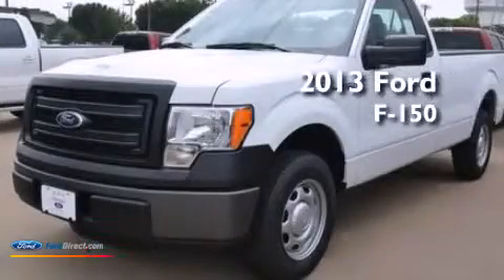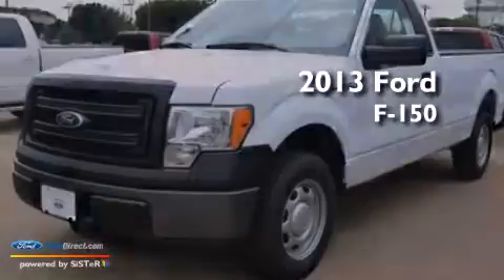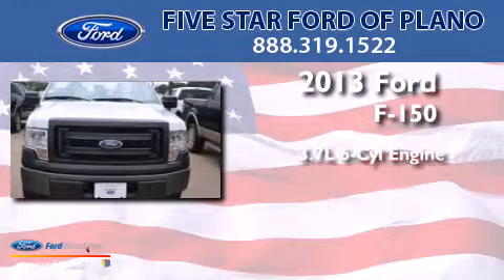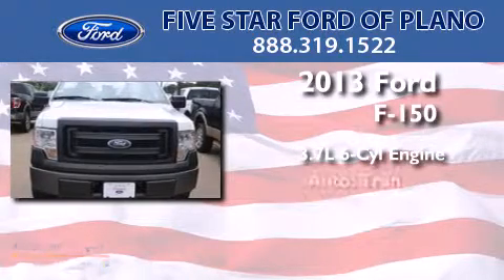2013 FORD F-150 Plano TX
We have been honored to serve the Plano TX area , we promise that your experience at our dealership will exceed your expectations ! Year : 2013 Make : FORD Model : F-150 Engine : 3.7L V6 24V MPFI DOHC Trans . : 6-SPEED AUTOMATIC Exterior : OXFORD WHITE Miles : 6 Interior : GRAY Stock : DKE74945 Five Star Ford of Plano W Plano Parkway Plano , TX 75093